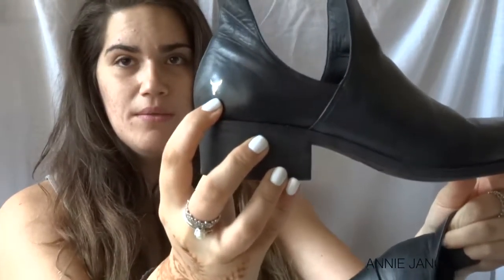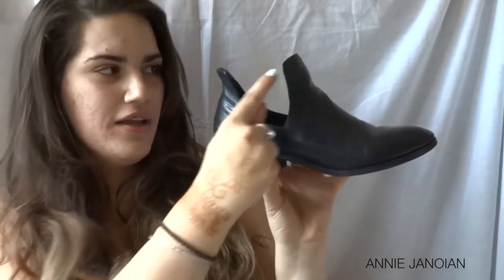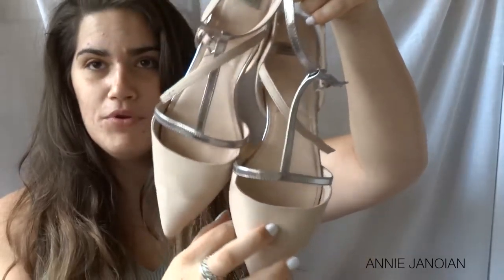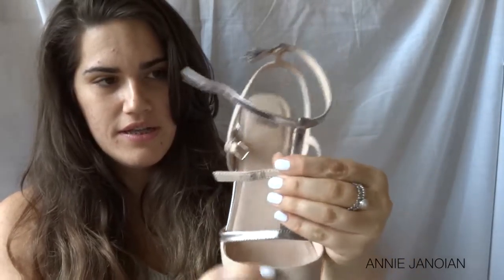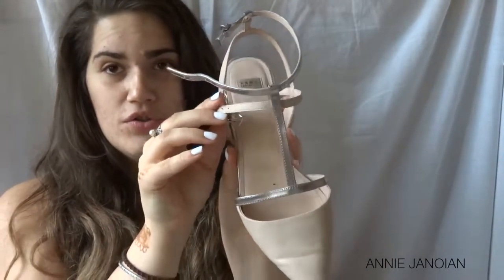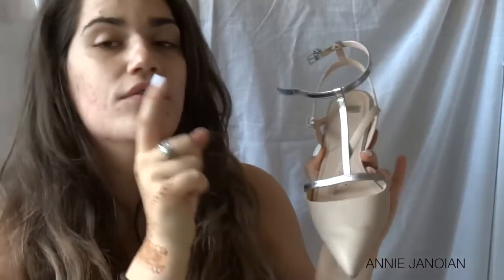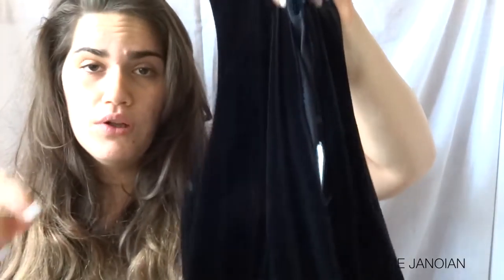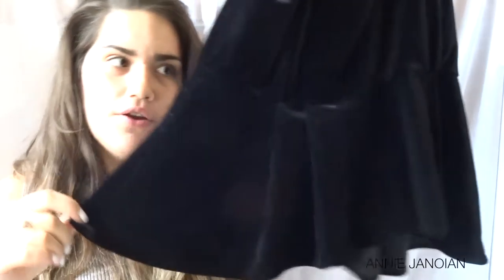SHOPPING HAUL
Thanks for all the support xx